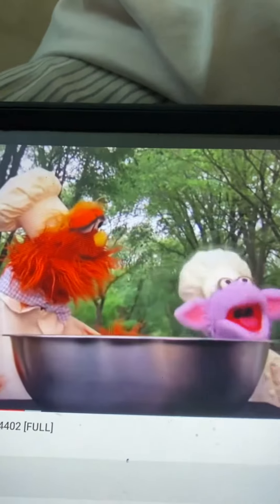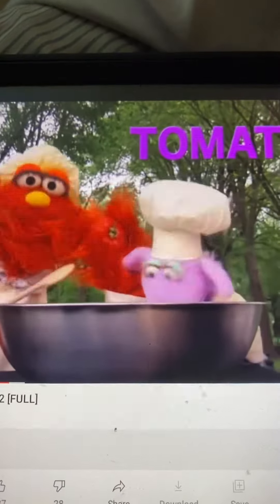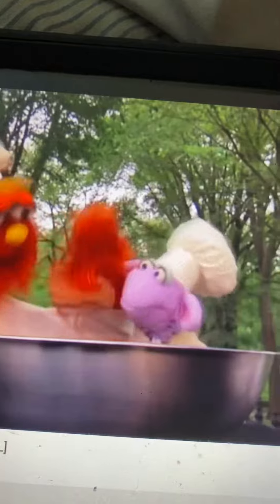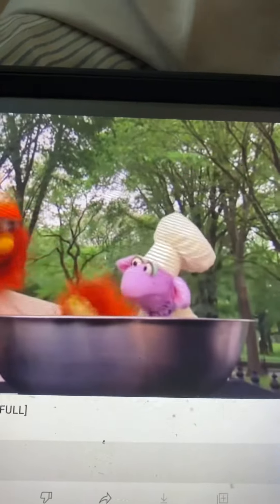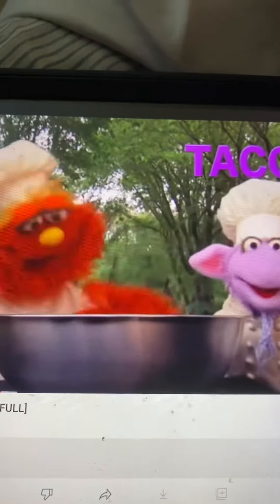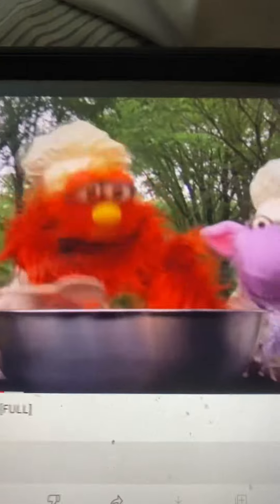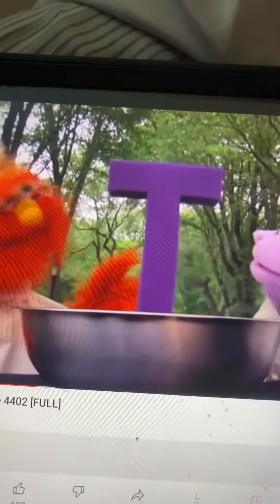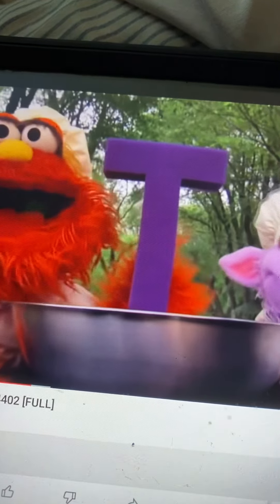Sesame Street Letter T Cooking Murray